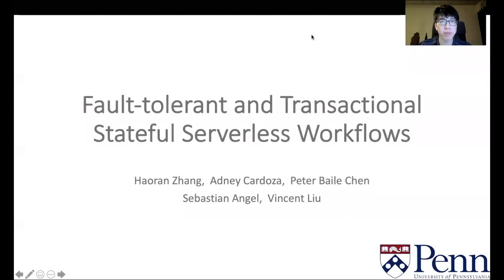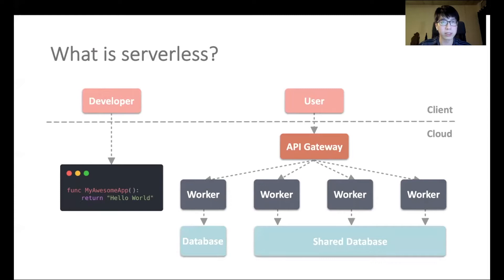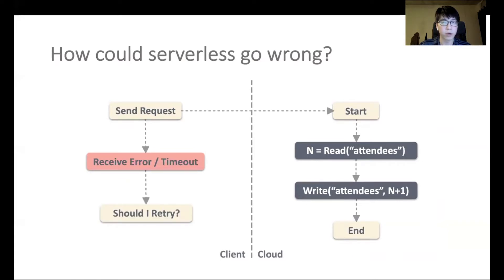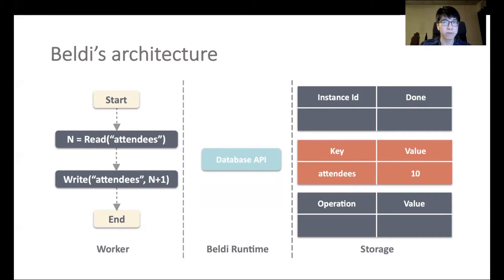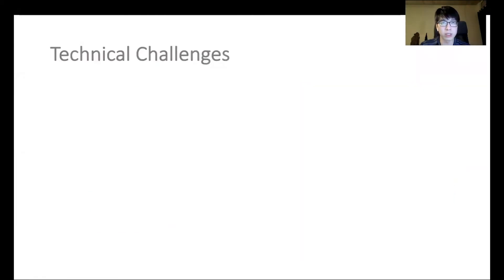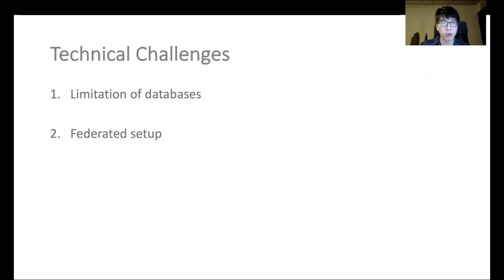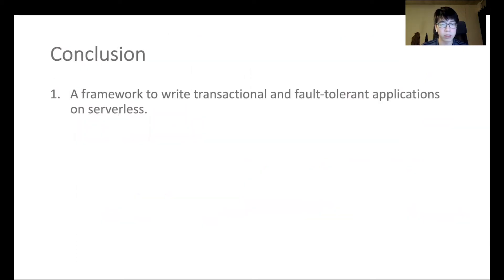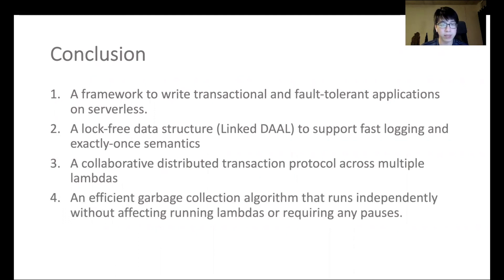OSDI '20 - Fault-tolerant and transactional stateful serverless workflows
Fault-tolerant and transactional stateful serverless workflows

Haoran Zhang, University of Pennsylvania; Adney Cardoza, Rutgers University–Camden; Peter Baile Chen, Sebastian Angel, and Vincent Liu, University of Pennsylvania

This paper introduces Beldi, a library and runtime system for writing and composing fault-tolerant and transactional stateful serverless functions. Beldi runs on existing providers and lets developers write complex stateful applications that require fault tolerance and transactional semantics without the need to deal with tasks such as load balancing or maintaining virtual machines. Beldi’s contributions include extending the log-based fault-tolerant approach in Olive (OSDI 2016) with new data structures, transaction protocols, function invocations, and garbage collection. They also include adapting the resulting framework to work over a federated environment where each serverless function has sovereignty over its own data. We implement three applications on Beldi, including a movie review service, a travel reservation system, and a social media site. Our evaluation on 1,000 AWS Lambdas shows that Beldi’s approach is effective and affordable.